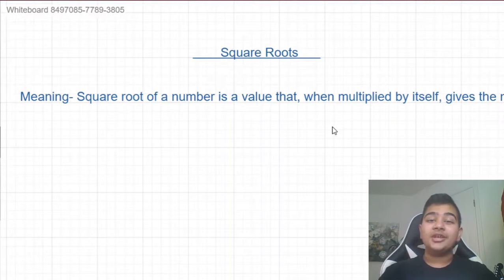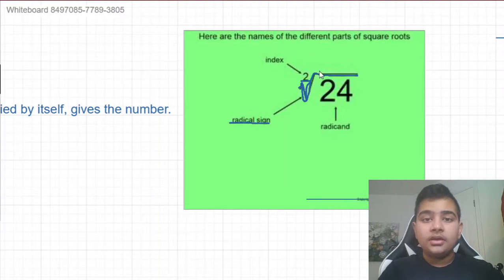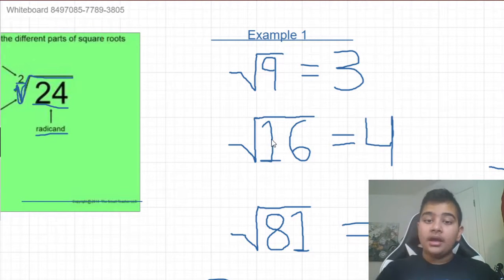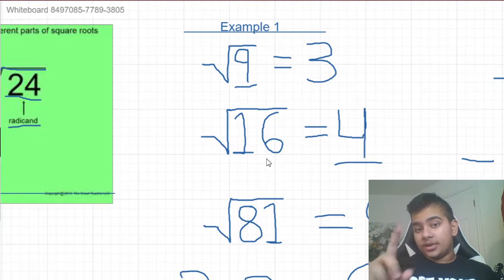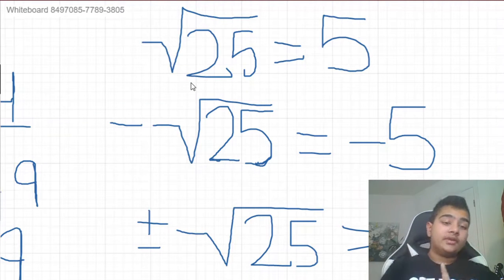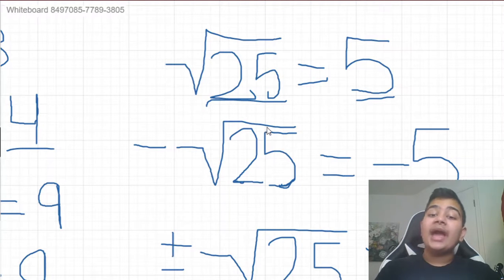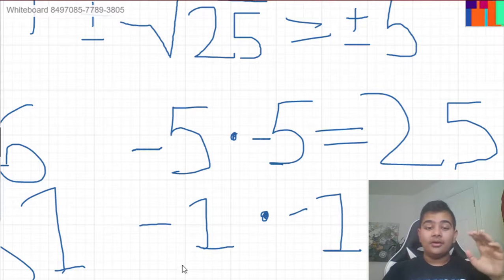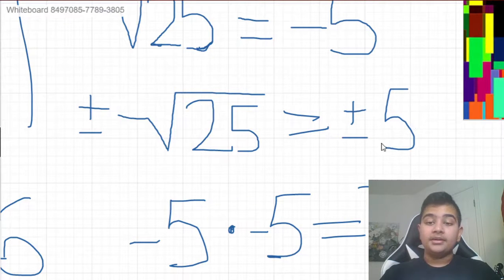Lesson on Square Roots | Pre-algebra Series | STEM with Ahwanith Islam